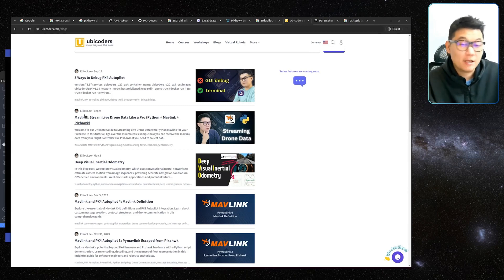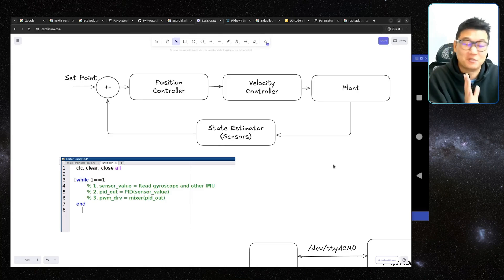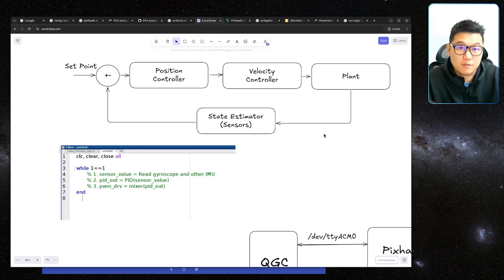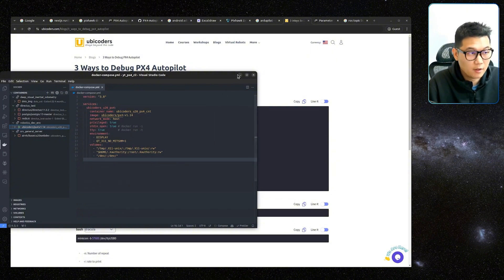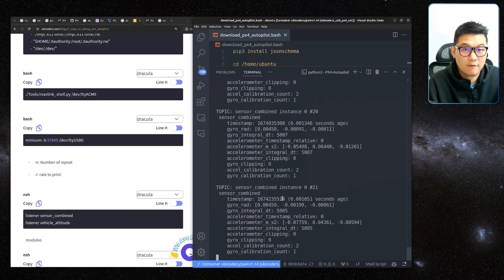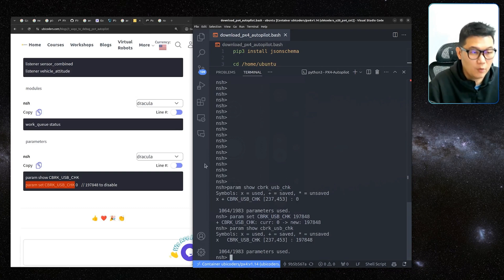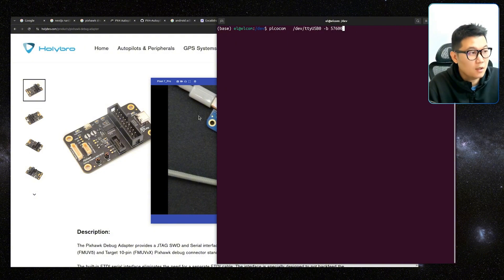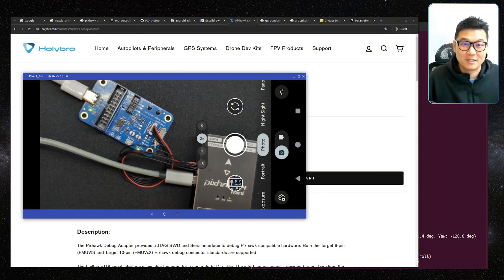PX4 Autopilot: Remember These 3 Ways to Debug PX4 Autopilot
Hey guys, it’s Elliot here! In this video, I’m going to show you three effective ways to debug your PX4 Autopilot using tools like QGroundControl, Mavlink, and a debug adapter. Whether you're working with Pixhawk, ArduPilot, ROS2, or developing autonomous systems, these methods will help you troubleshoot runtime errors and improve your drone's performance. Stick around to learn how to make debugging your PX4 easier and more efficient!

📝In-video sources
⏲️Time Stamps:
0:00 intro
0:32 what's pixhawk and PX4 Autpilot
1:25 how PX4 Autopilot implements control diagram
3:18 debug method 1
4:00 debug method 2
7:38 why we need the 3rd method
8:11 debug method 3